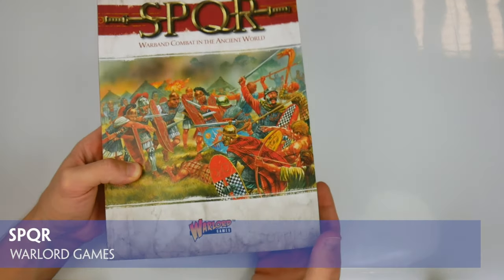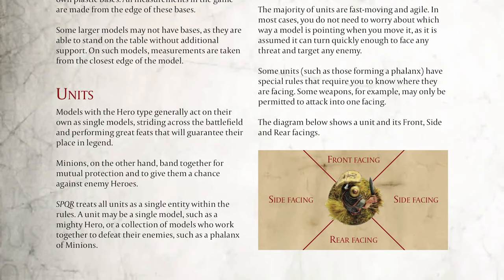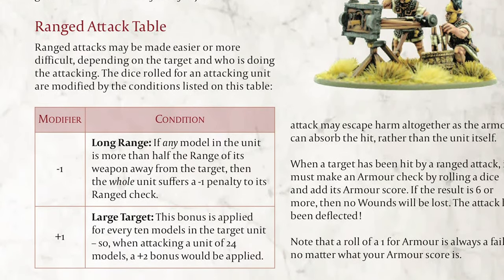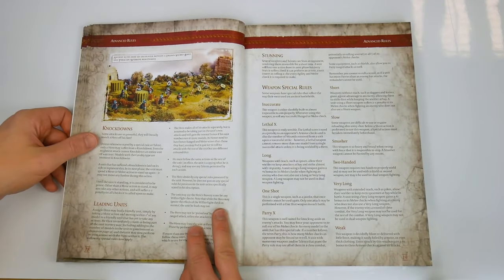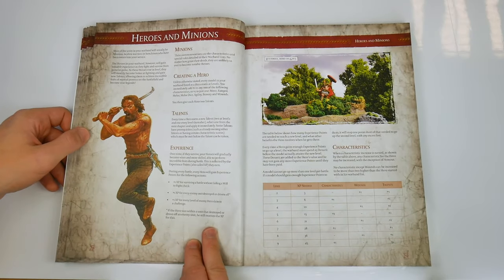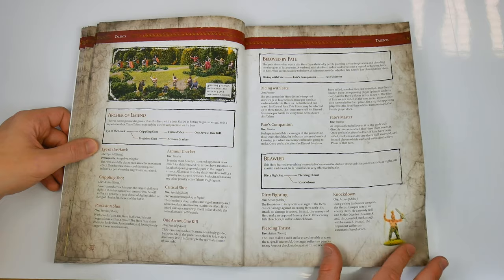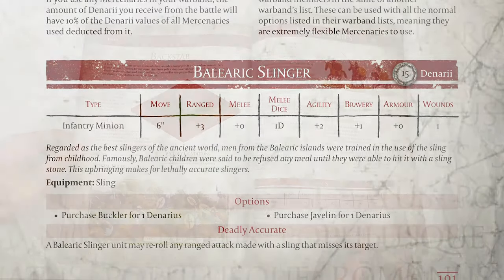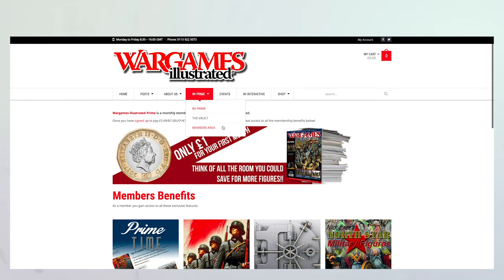SPQR Rulebook | Warlord Games | Flipthrough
SPQR is the new miniatures game from Warlord Games, in this video we are going to flipthrough the 196 page, A4 softback rulebook, which is available to purchase on its own, or as part of the Clash of Heroes boxed starter set. To read a complete playthrough of the rules and our assessment of the game see the  August issue of Wargames Illustrated magazine, WI382, and read our SPQR Rules Showcase.